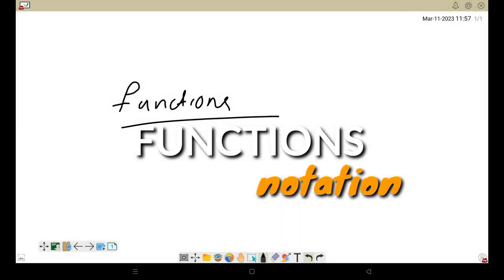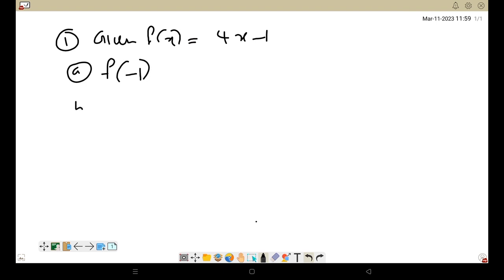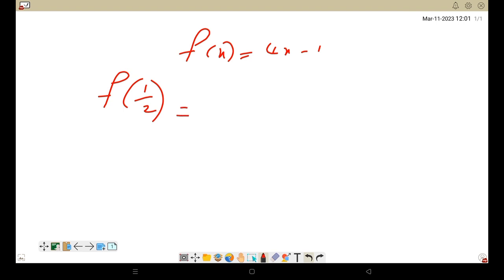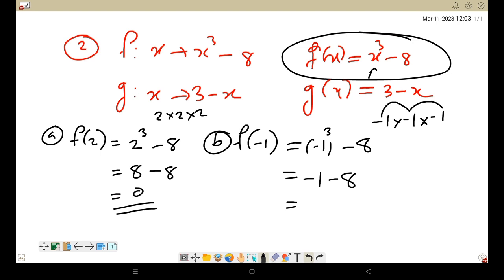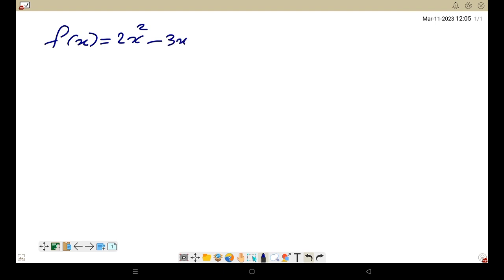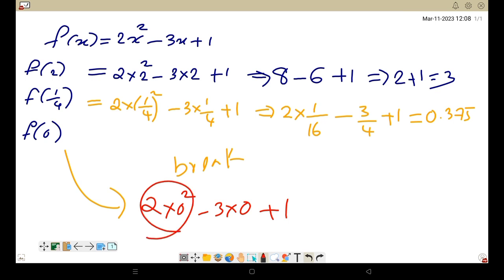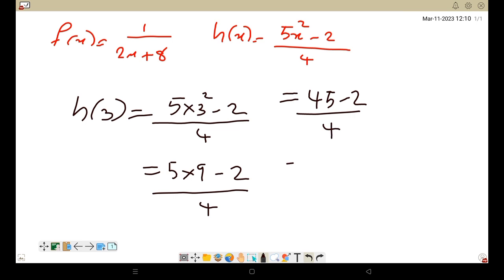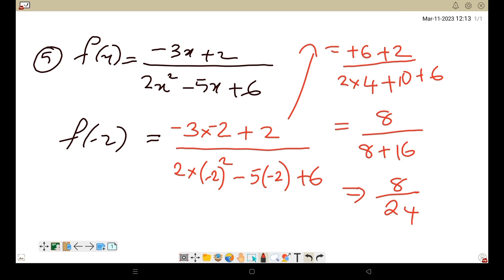function ( function notations) part 1